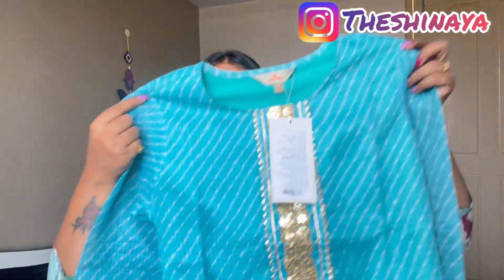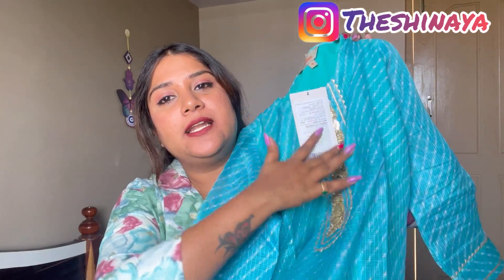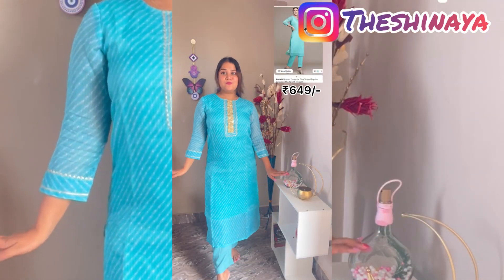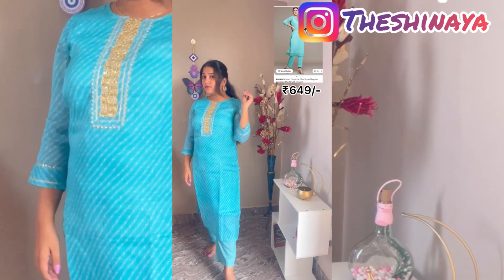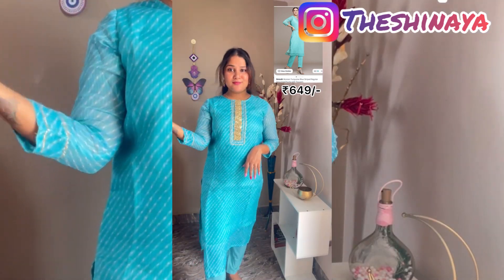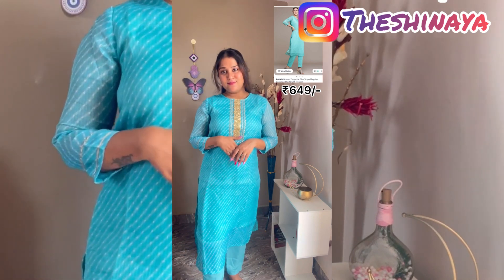End of season Sale | Kurthi Sets from @myntra | Under 649/-😱🛍️| Part-4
Here in this video , End of season Sale | Kurthi from ​⁠ @myntra | Under 649/-😱🛍️🛍️| Part-4

Set-2: Anouk Women Ethnic Motifs Printed Regular Kurta With Trousers & With Dupatta